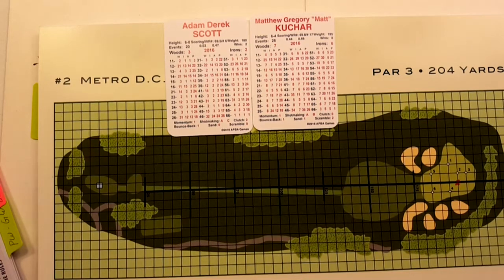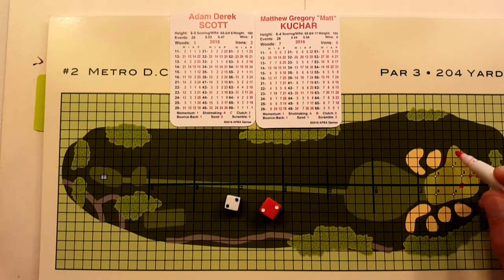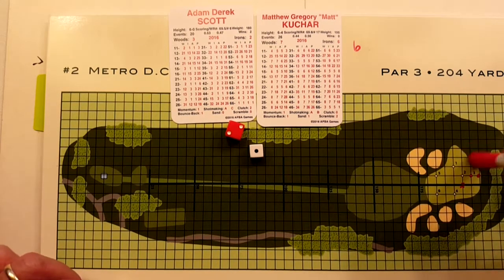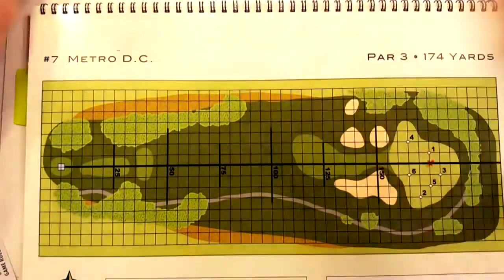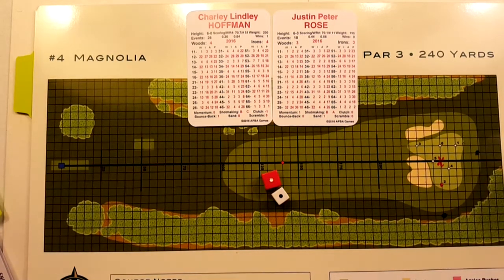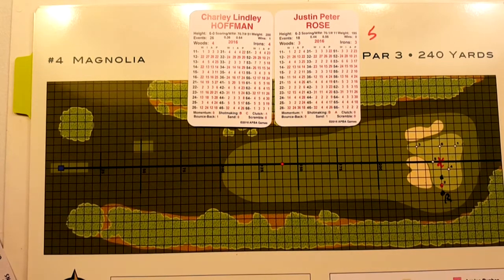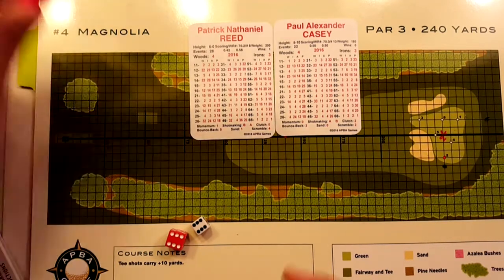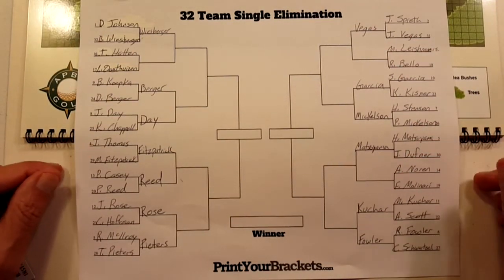Apba Golf Par 3 Tourney #4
Top 32 Golfers